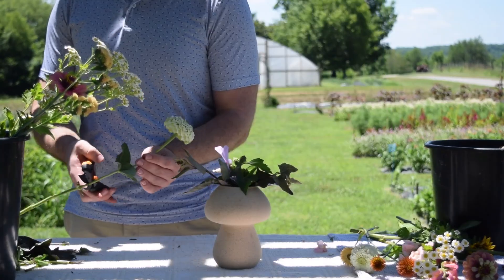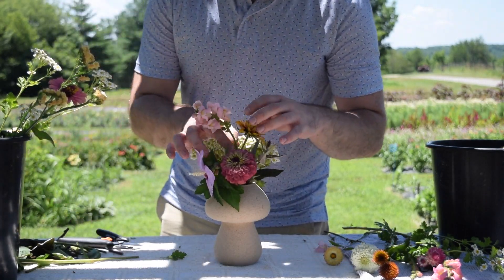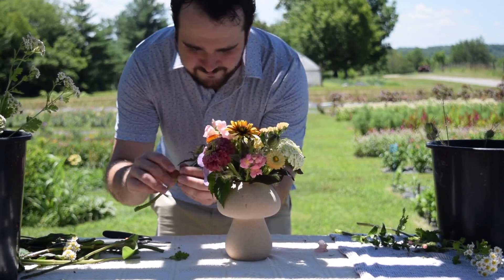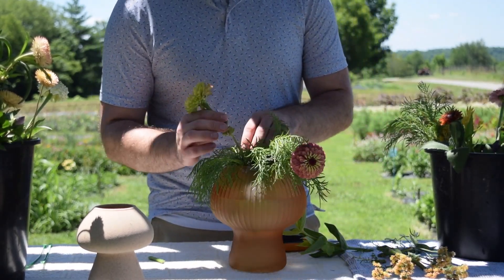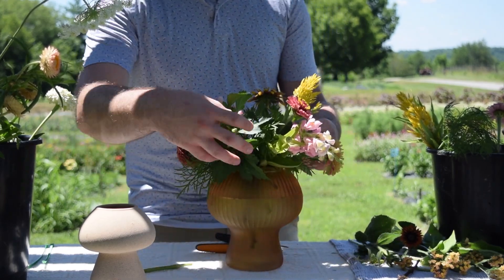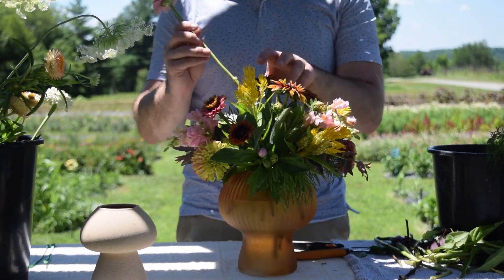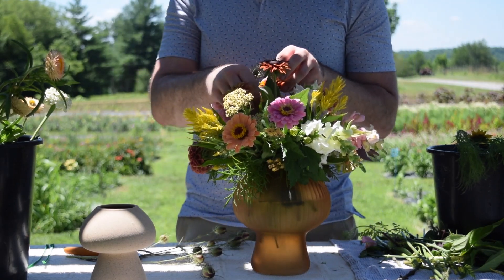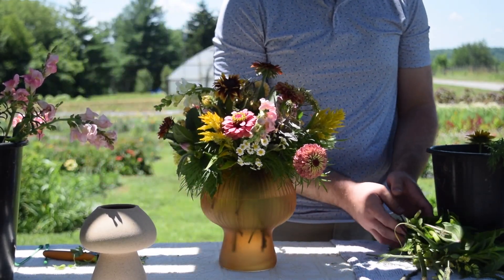Chickapoo Farm Arrangement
Join the KHC team as they create two beautiful arrangements and talk about their visit out to Chickapoo Farm in Shelbyville, KY!